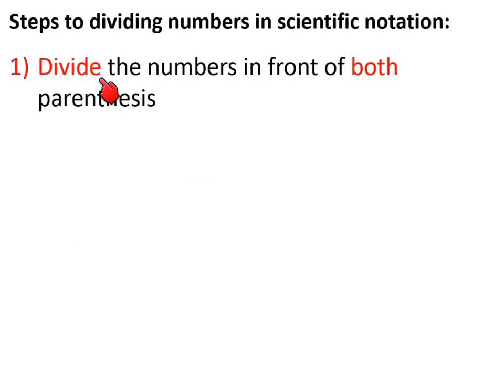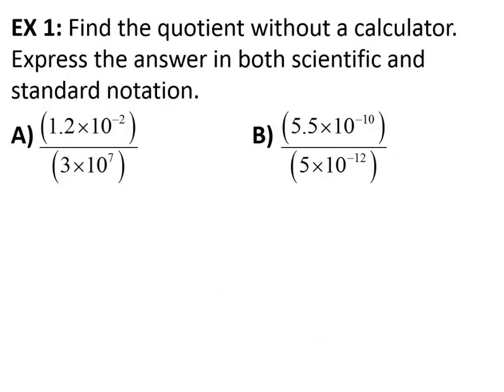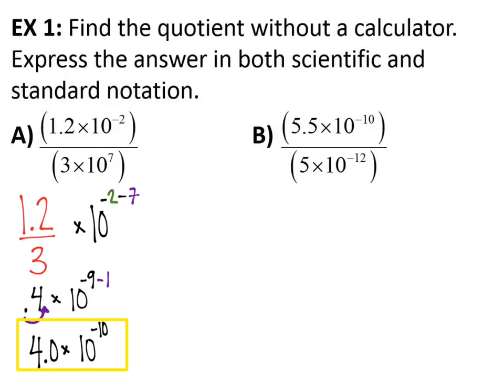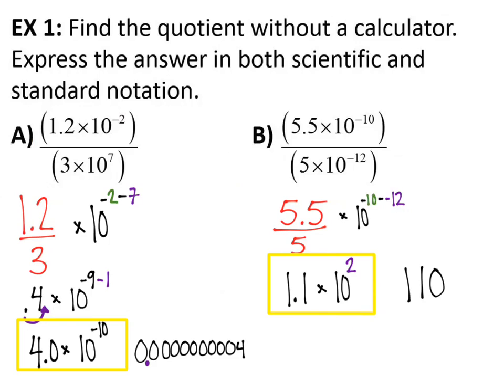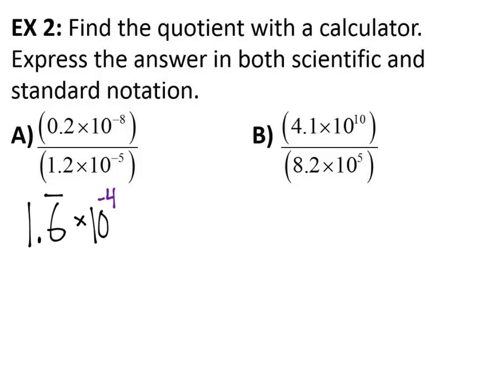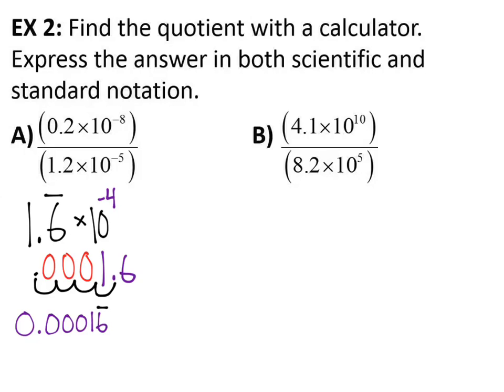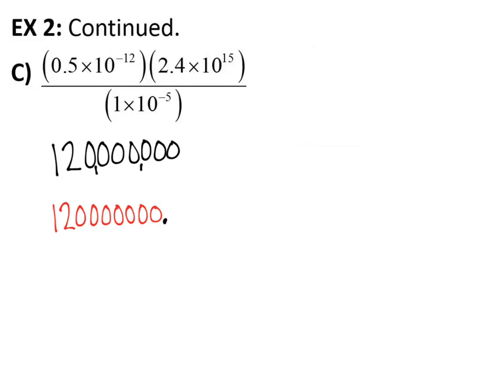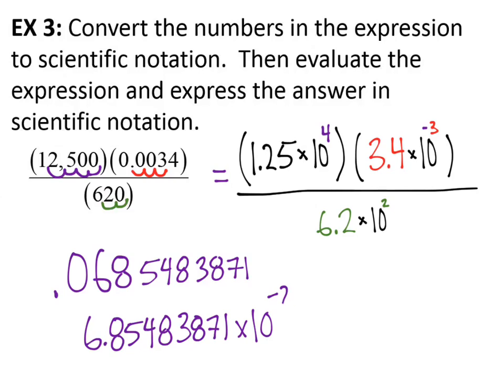3-3 Scientific Notation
This video explains how to simplify scientific notation with division.